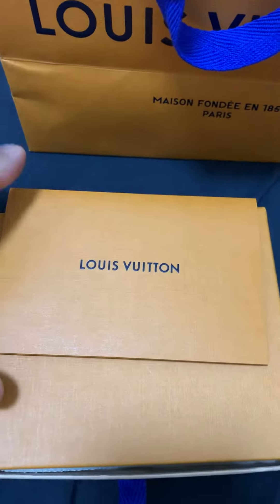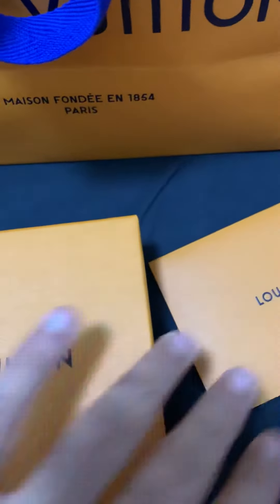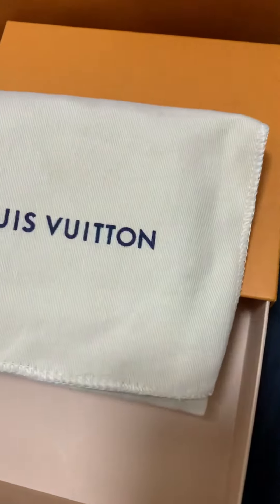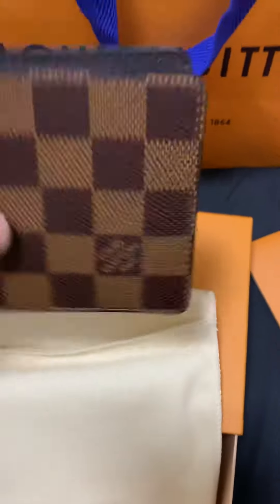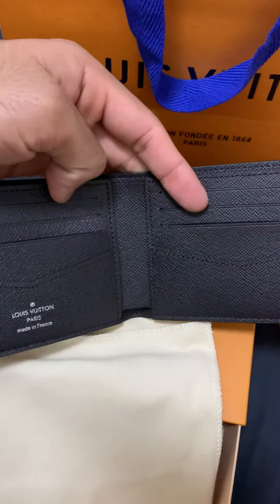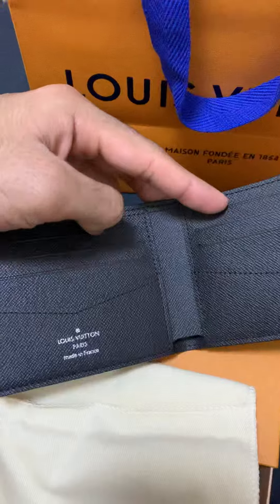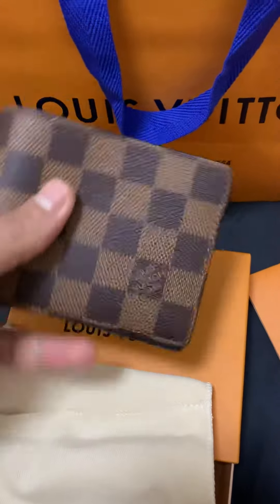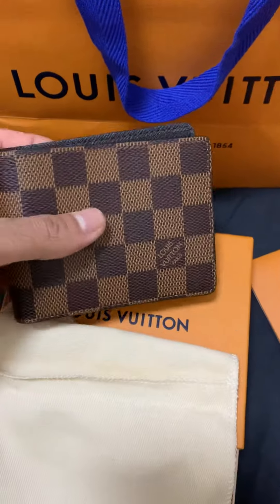Louis Vuitton Slender Wallet Unboxing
Louis Vuitton Men’s Slender Wallet Unboxing